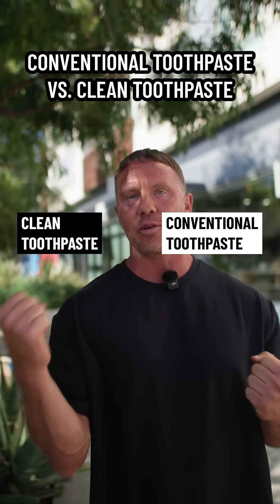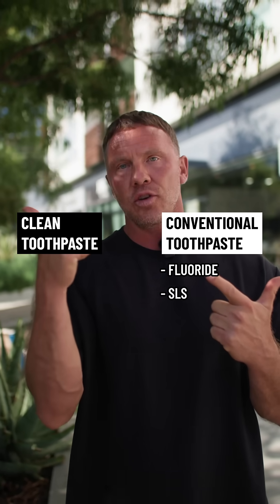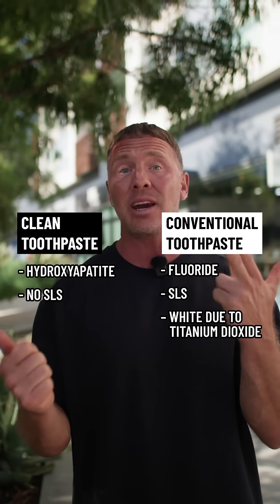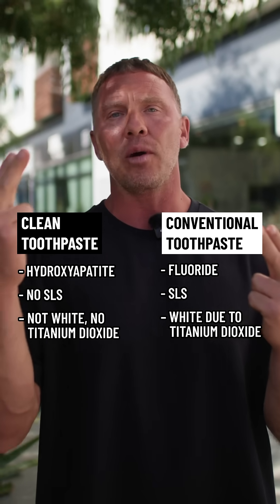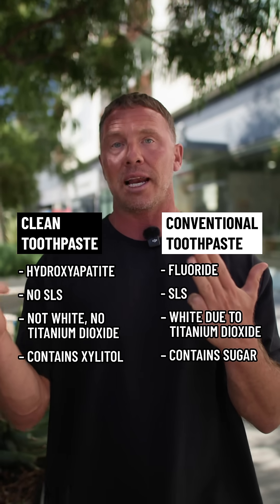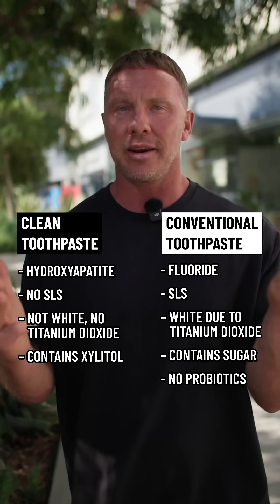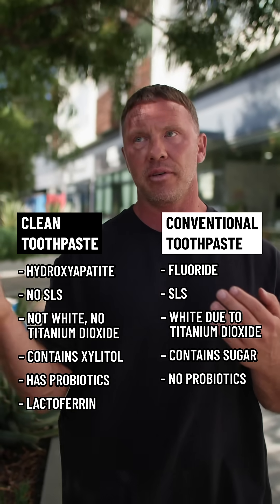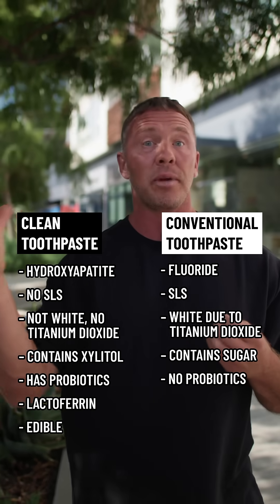Not all toothpastes are created equal.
Conventional formulas rely on fluoride, detergents like SLS, titanium dioxide, and artificial sweeteners. Ingredients that disrupt your microbiome and weaken your biology.

Clean toothpaste is different. Hydroxyapatite to rebuild enamel. Xylitol to fight harmful bacteria. Probiotics and lactoferrin to support gums and immunity. No SLS. No titanium dioxide. No junk.

One is designed for foam and flavor.
The other is designed for health.

Cheers,
Dr Dome.